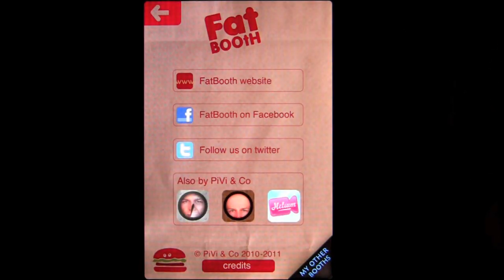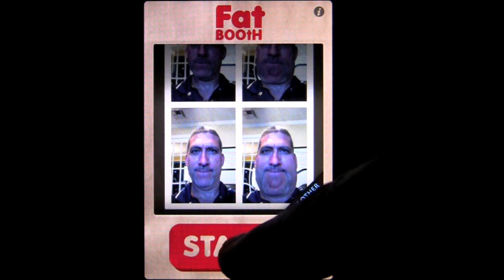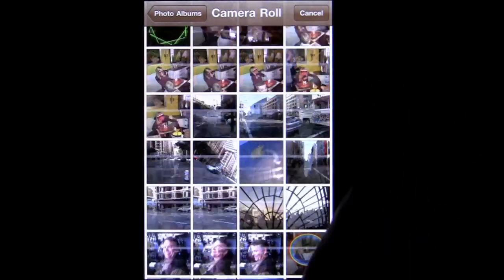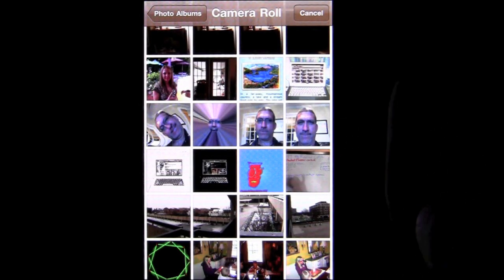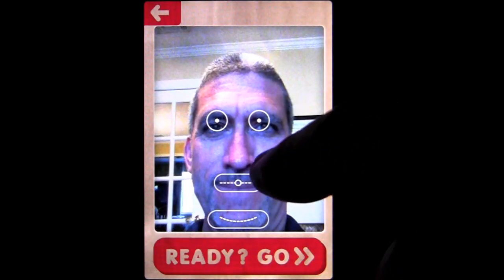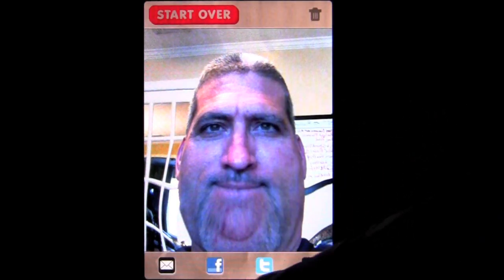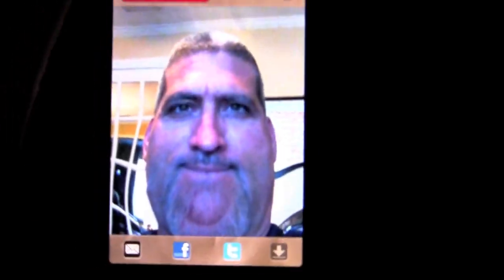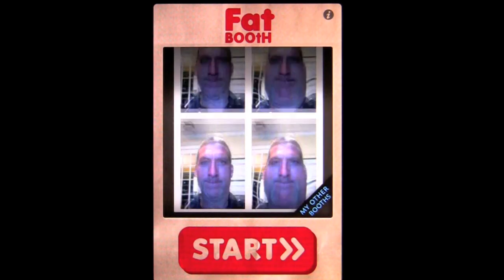FatBooth iPhone App Review CrazyMikesapps.com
App Download Cost: $0.99 Category: Entertainment Developer: PiVi & Co. Store: iTunes, iPhone App Review, by CrazyMike,